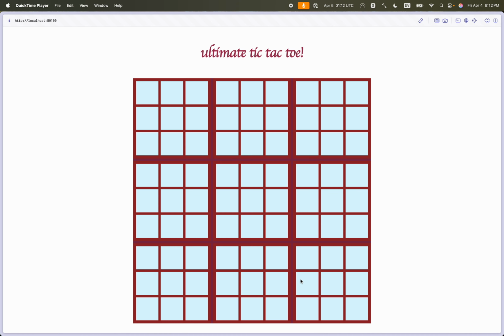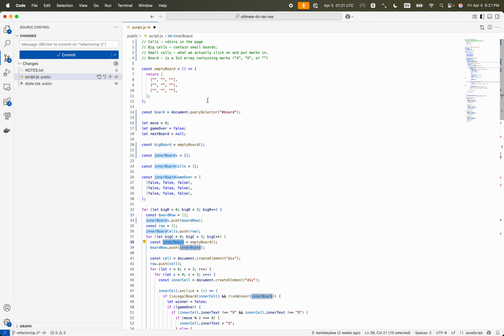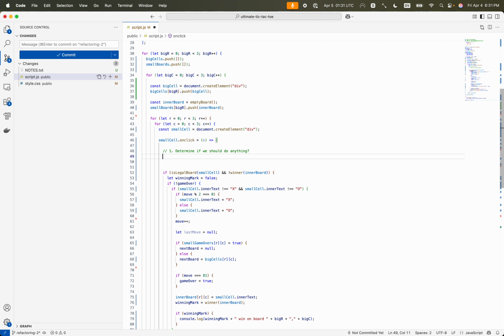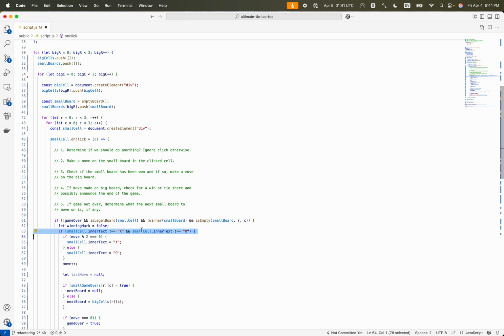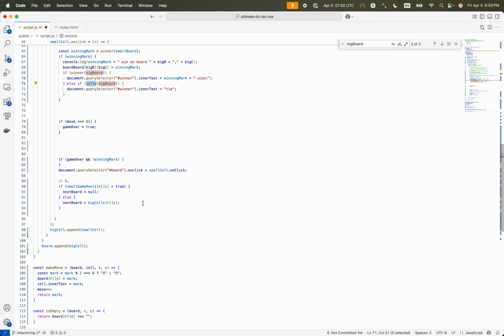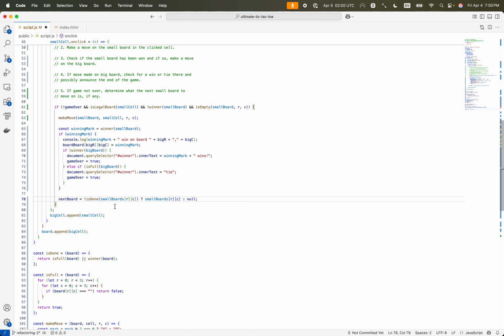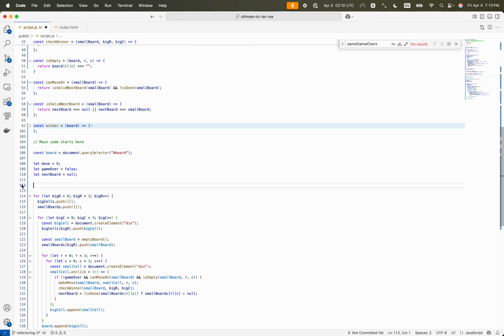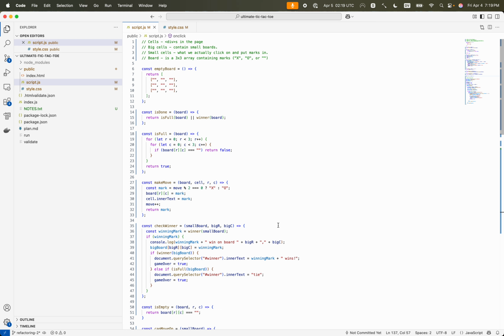Ultimate Tac Tac Toe refactoring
Another student code refactoring. In this case I'm simplifying the code for an ultimate tic tac toe game that isn't quite working to try to figure out why.